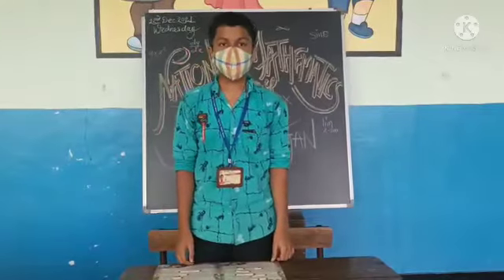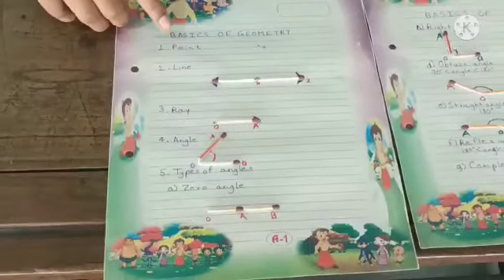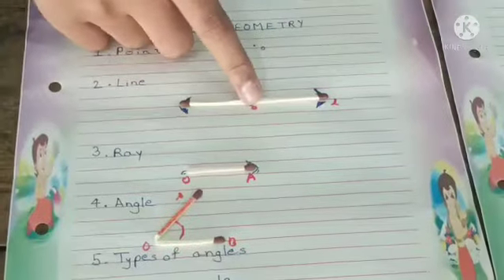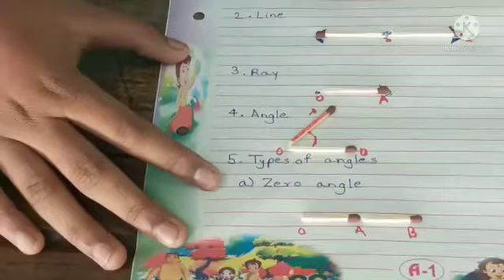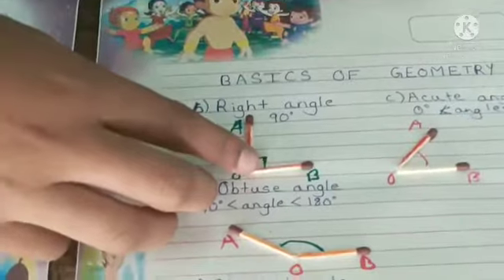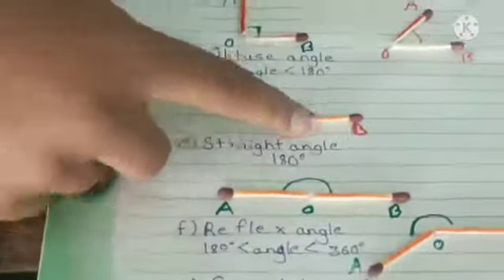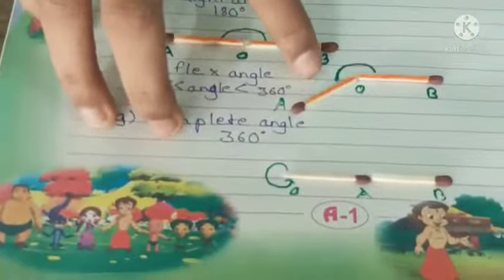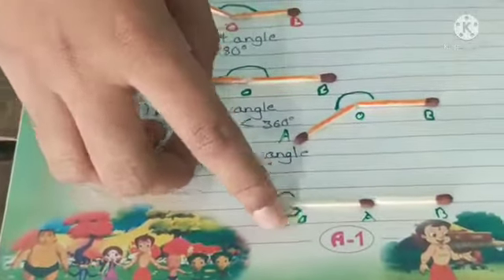Small and creative model made on NATIONAL MATHEMATICS DAY..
School Activity..